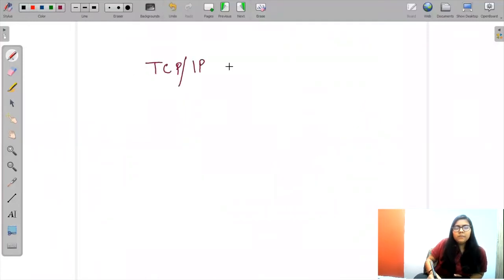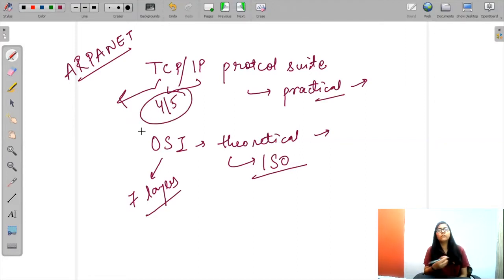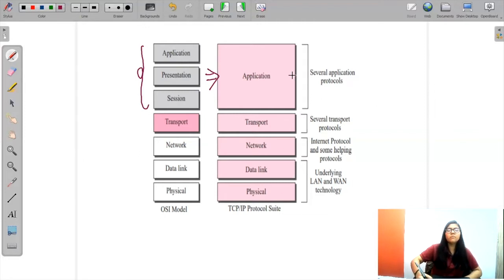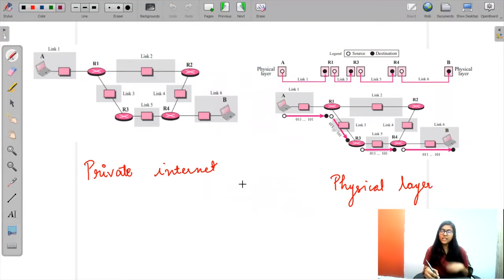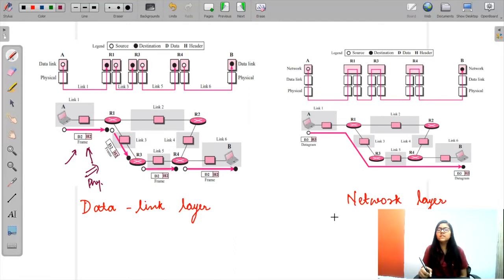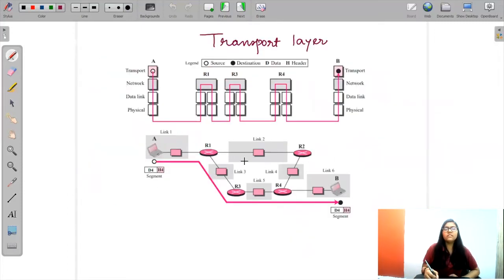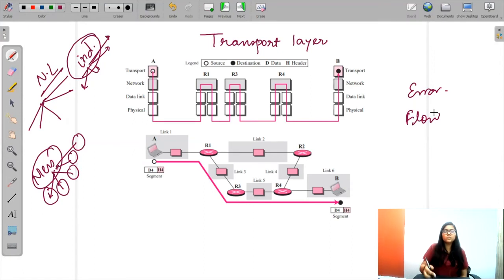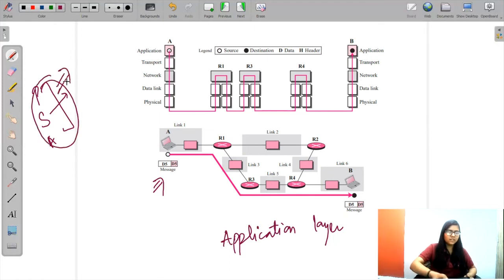2.4 TCP IP Protocol Suite